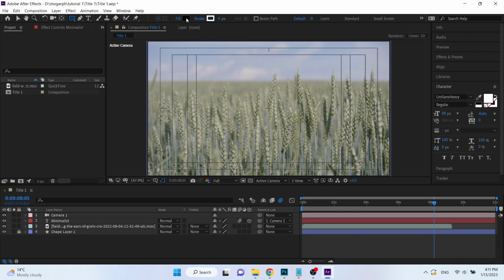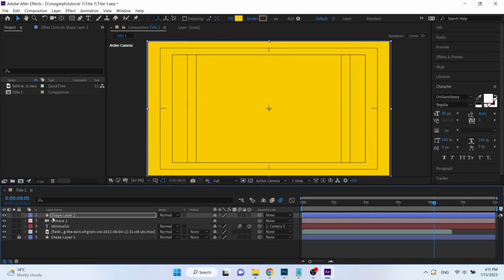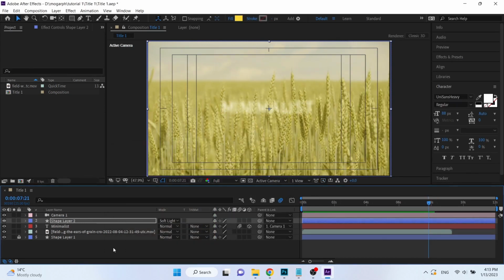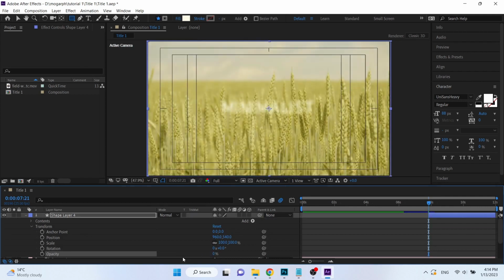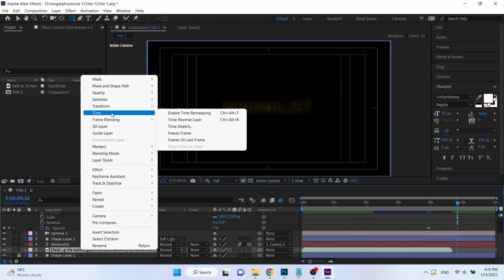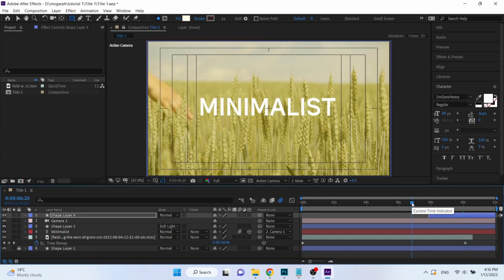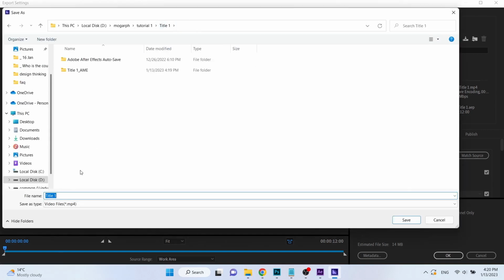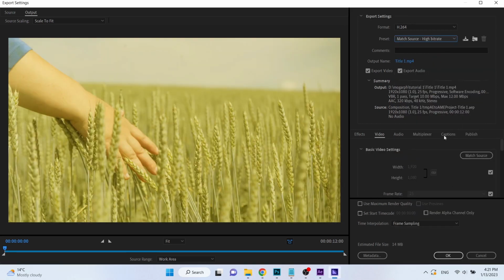How to Time Remap in After Effects - Plus rendering Tutorial - Part 3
This is the final part of title animation for beginners. In this video you will learn two main things time remapping and how to export video through rendering in aftereffects